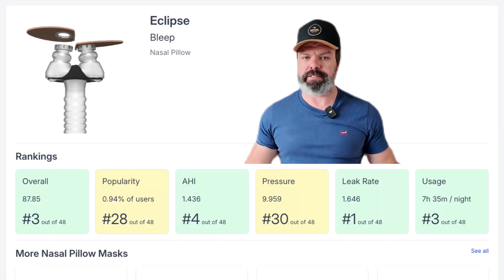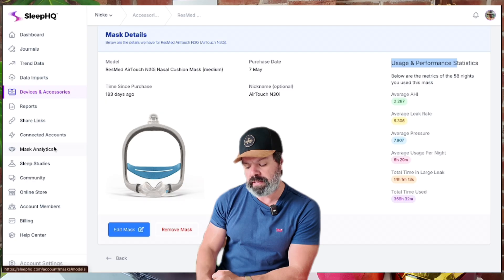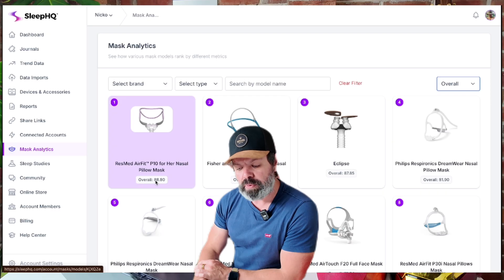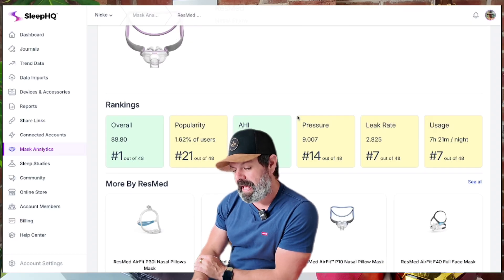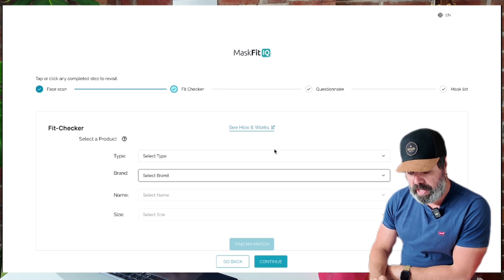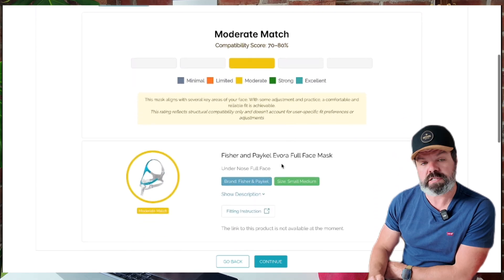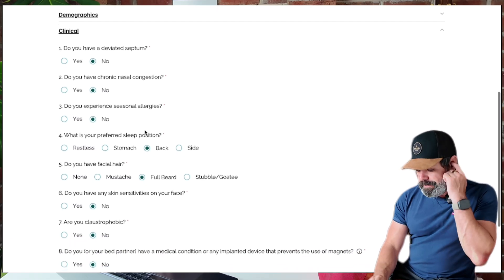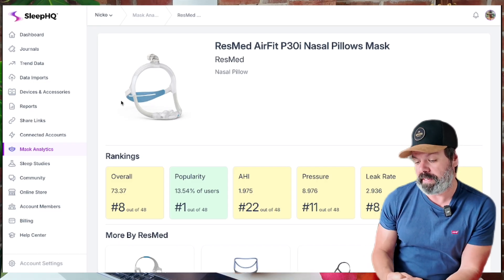I Ranked Every CPAP Mask Using 50 Million Nights of Sleep Data!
Ever wondered which CPAP mask actually performs best? We’ve analyzed real-world SleepHQ data from thousands of users to finally answer the question once and for all.

All the rankings come straight from SleepHQ’s live analytics, where over 100,000 apnea warriors share their data every week.

Ready to see how your mask stacks up? Let’s dive in.